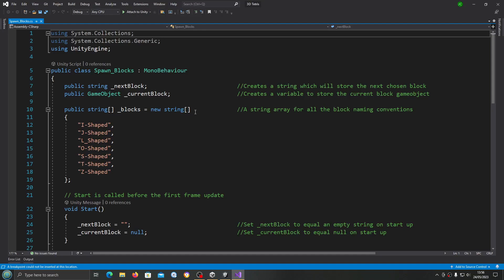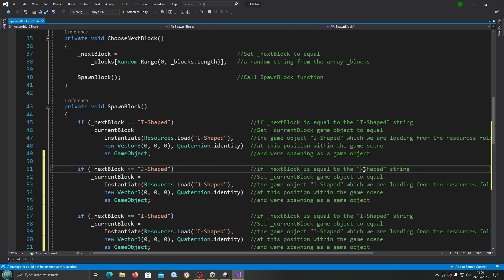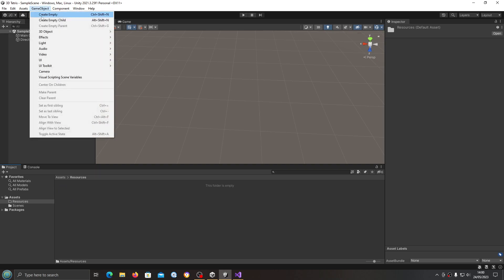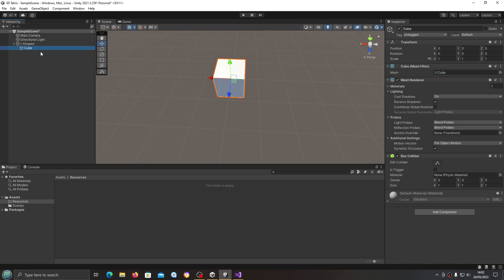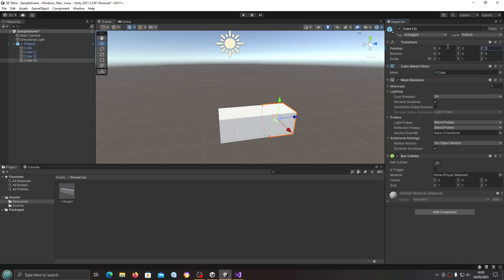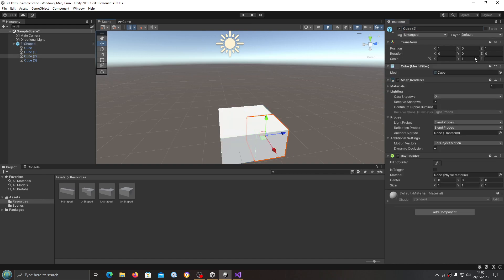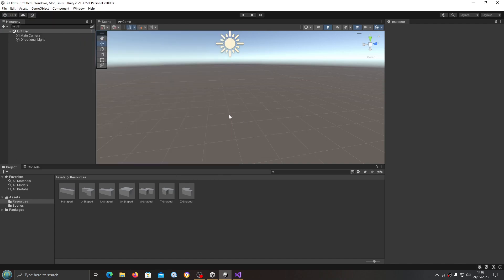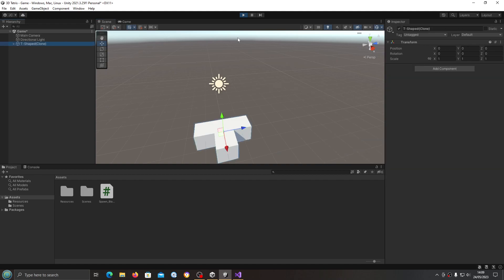Unity 3D Tetris Clone #2 Spawn Blocks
In this lesson we create early versions of our blocks and are able to test out the code we've created so far.